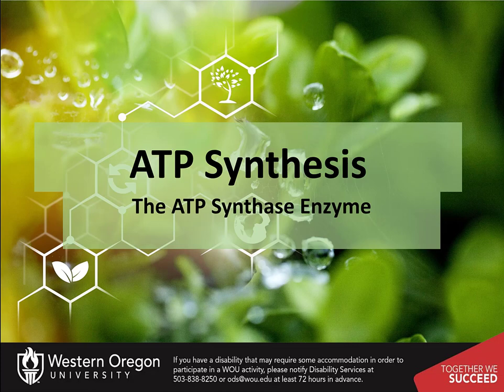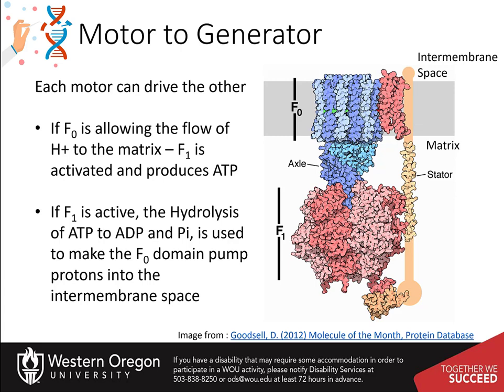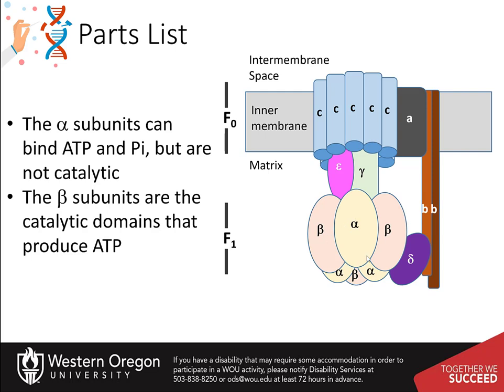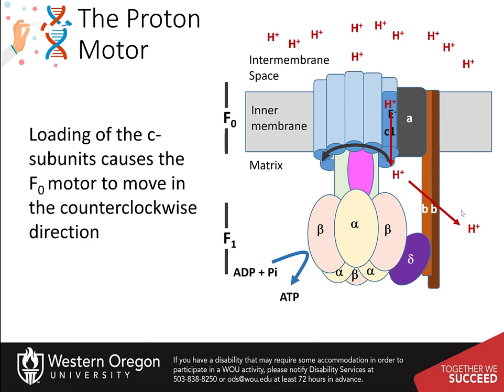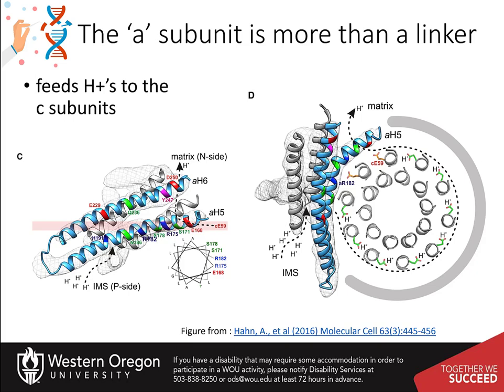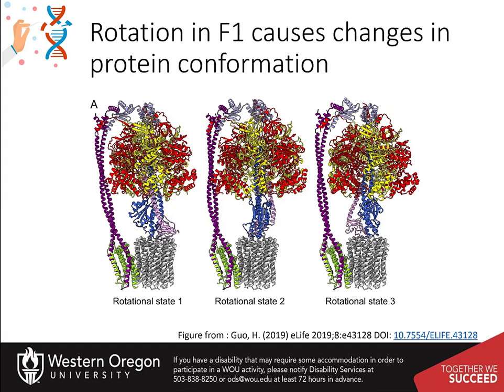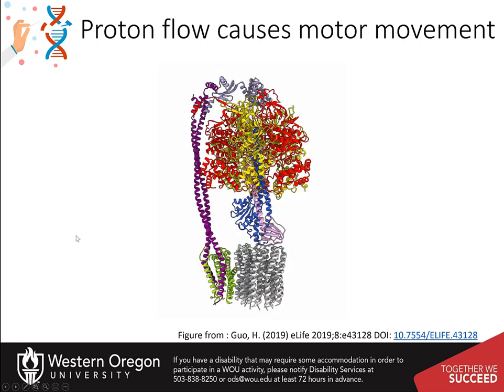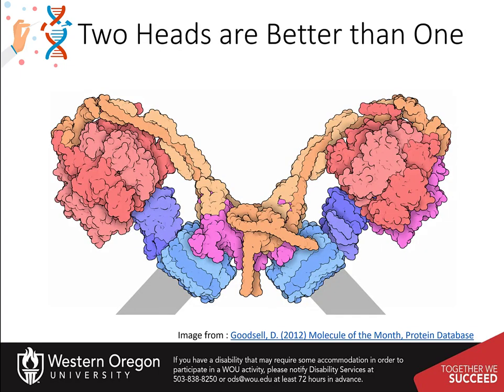ATP Synthesis part 1 of 2: The ATP Synthase Enzyme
Upper Division Undergraduate Biochemistry II Course. Introduction to the structure and function of the ATP Synthase Enzyme. This video is created using creative commons licensing 4.0 BY NC SA. Other OER Biochemistry Resources can be found